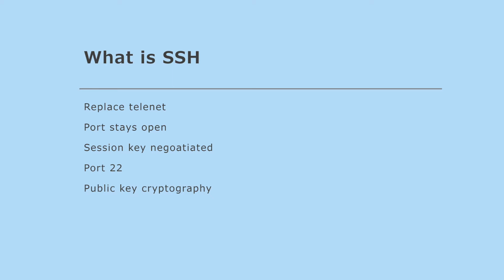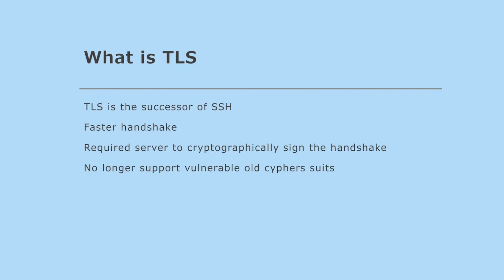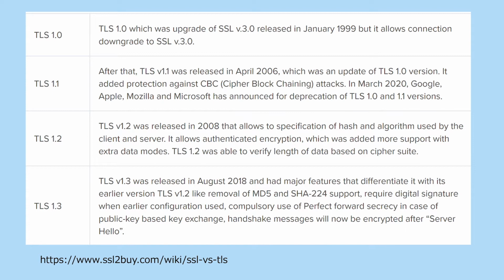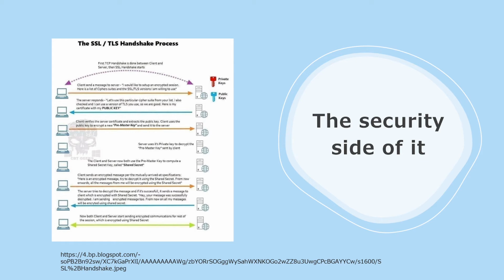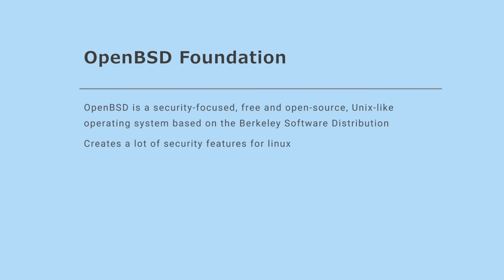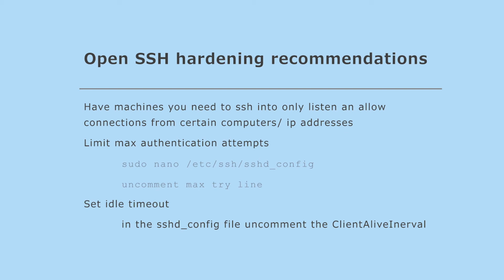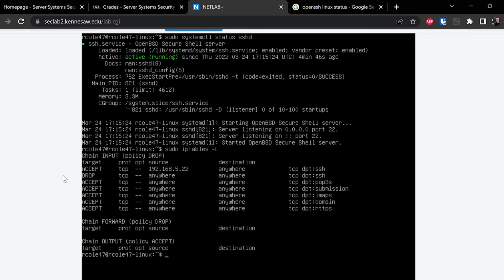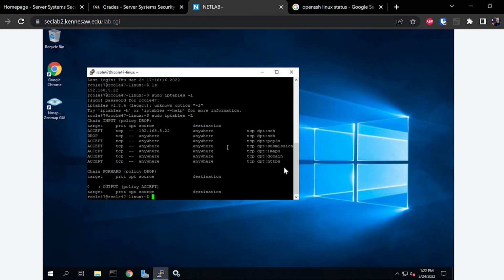SSH Presentation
Presentation for server systems security course ssh